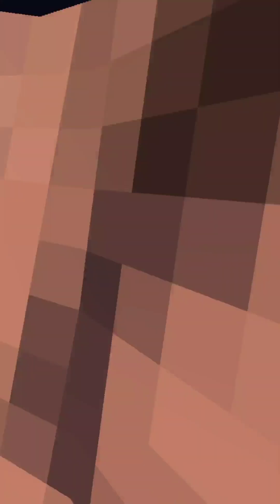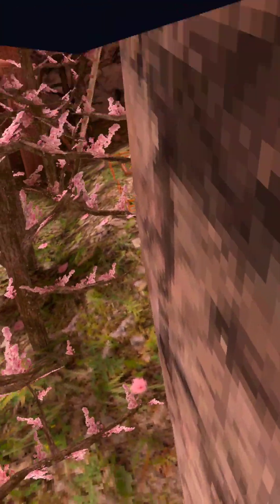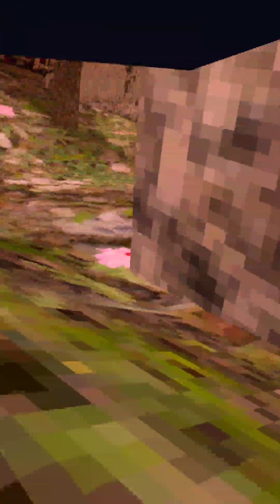updaded how to vertical in gorilla tag